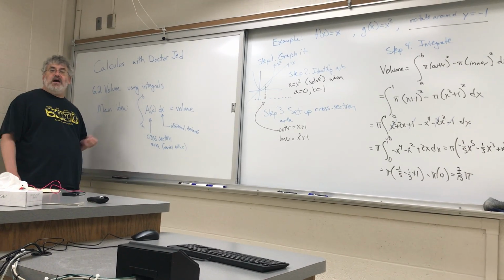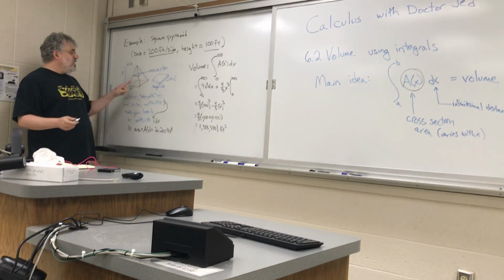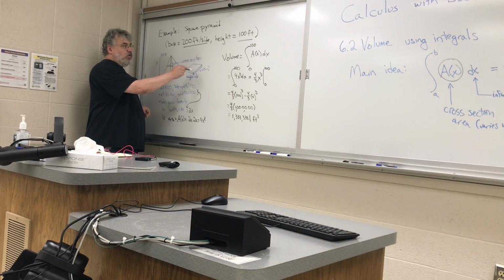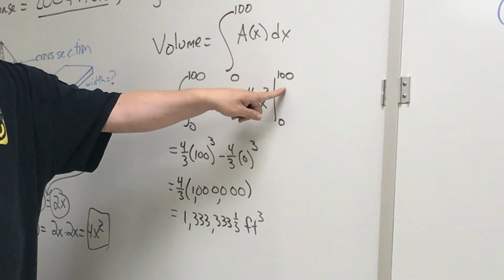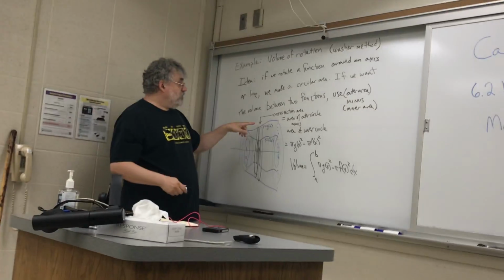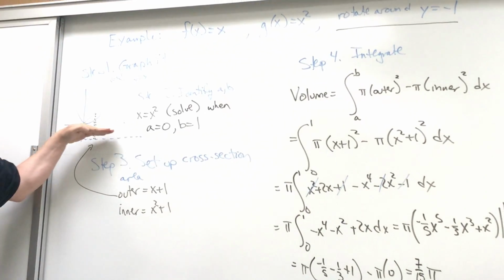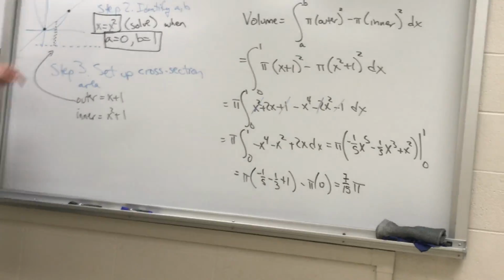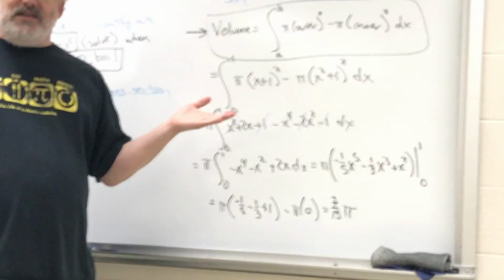Calculus 6 2 Doctor Jed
Volumes of Rotation using Washer Method